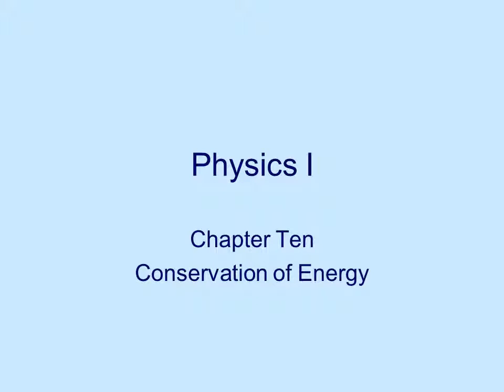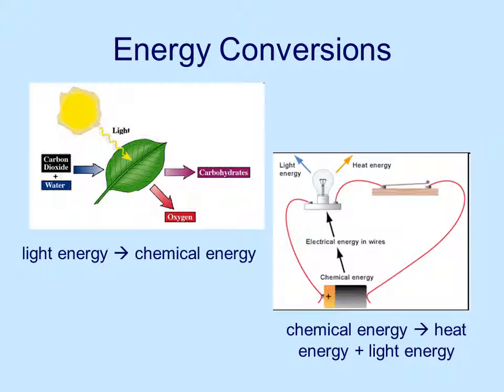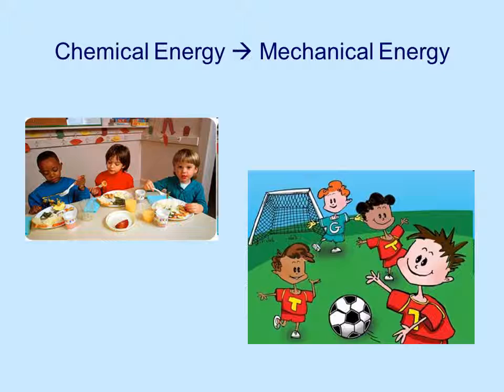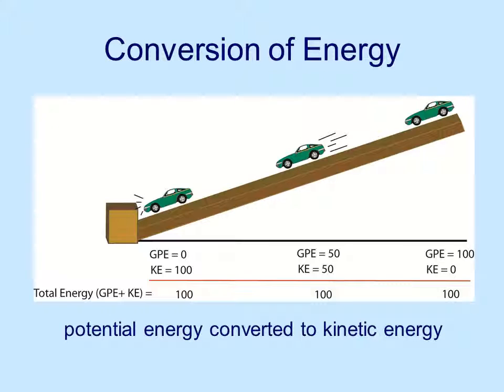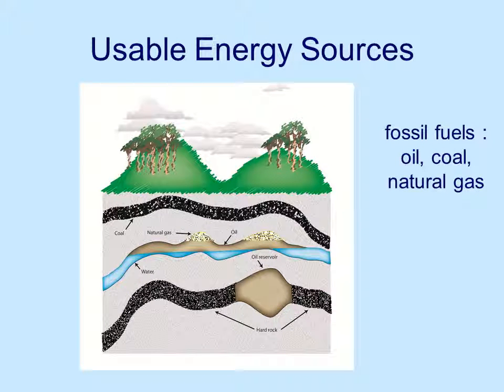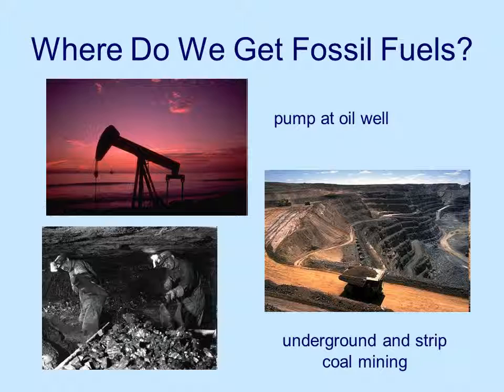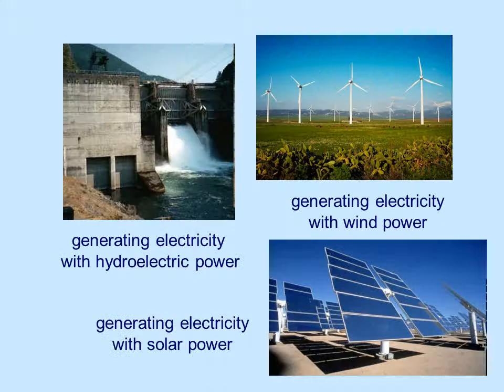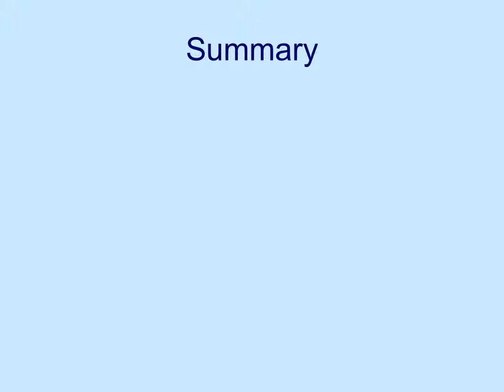physics I chapter ten recorded lecture.wmv